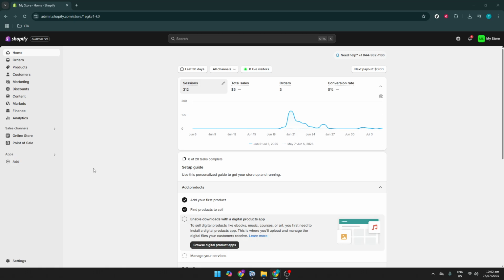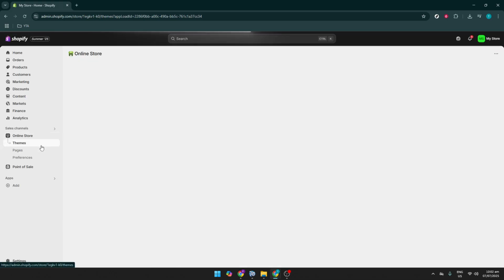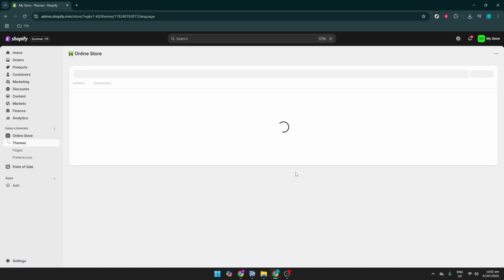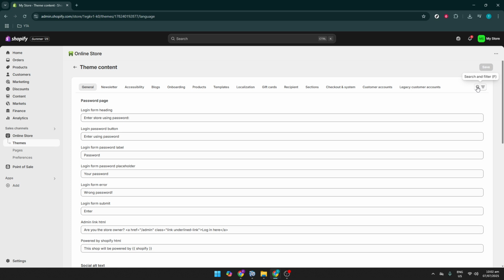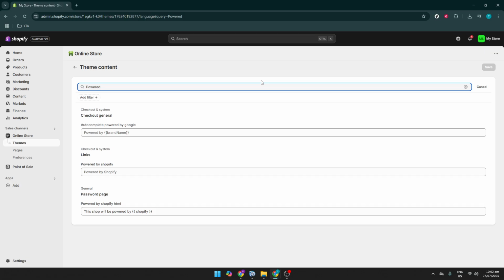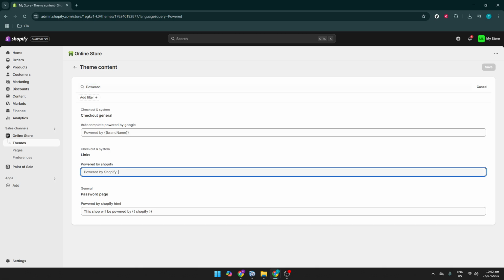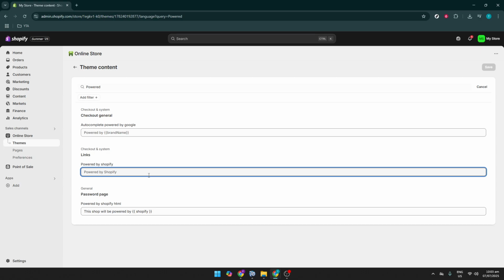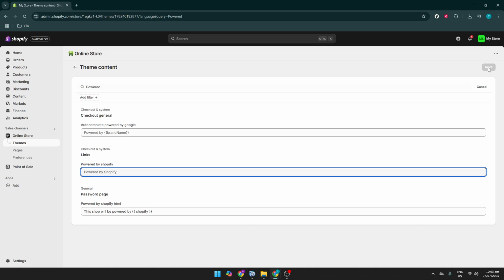How To Remove Shopify Logo From Site Shopify Tutorial for Beginners